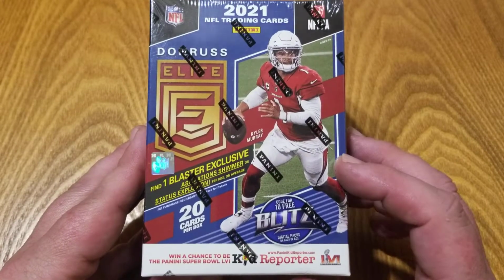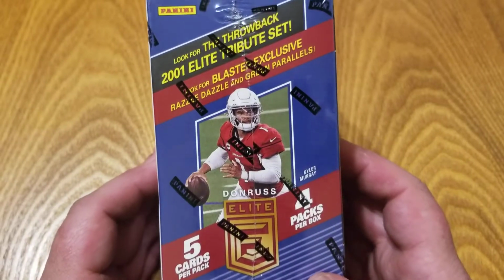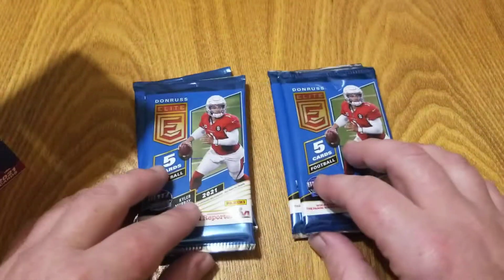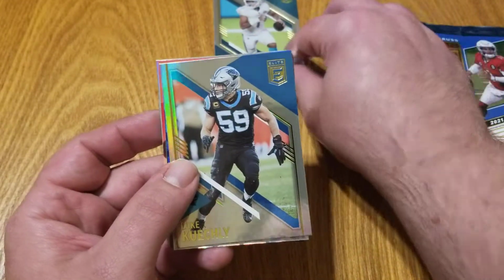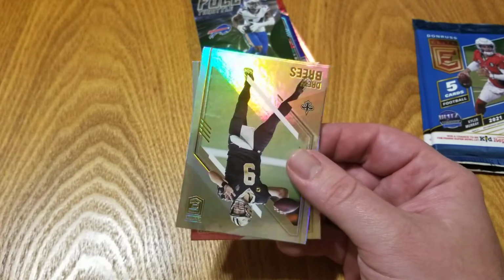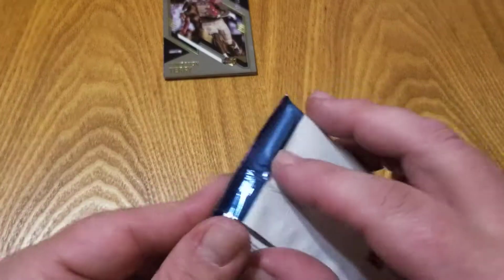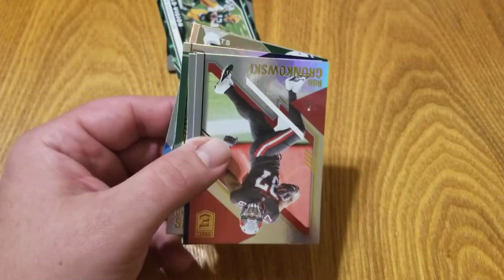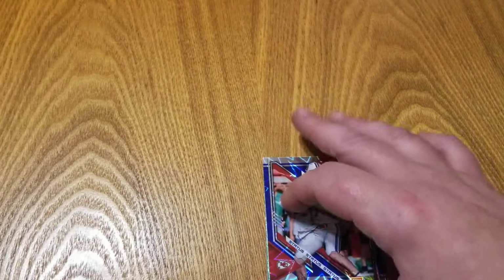🏈 2021 Donruss Elite Football Blaster Box From WalMart 🏈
I found this blaster box of 2021 Donruss Elite Football at a nearby Walmart recently. This is my first look at Donruss Elite of any year. Let's hope to find an autograph, some nice rookies, and/or some low numbered parallels.